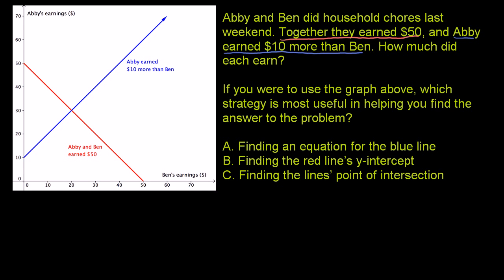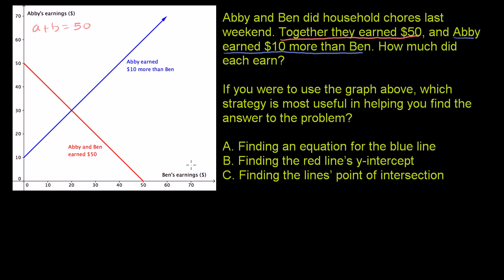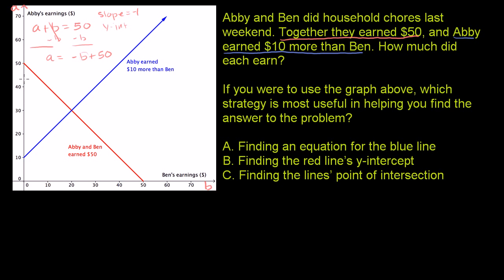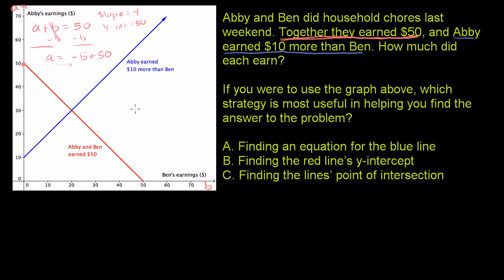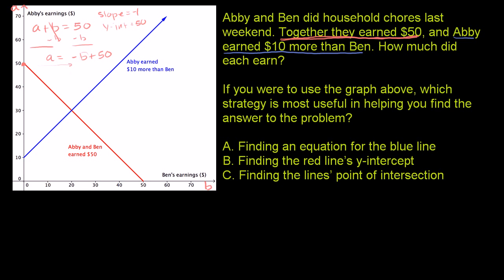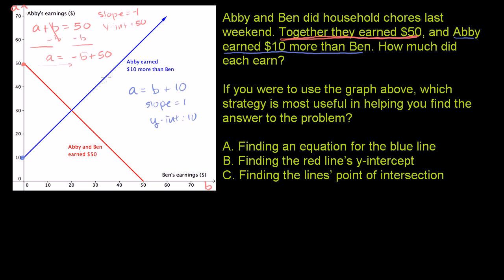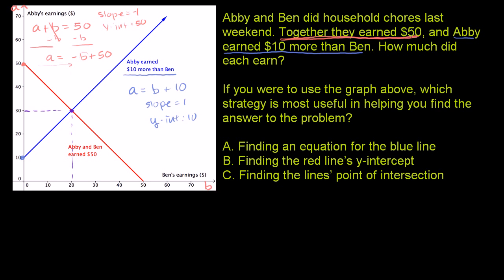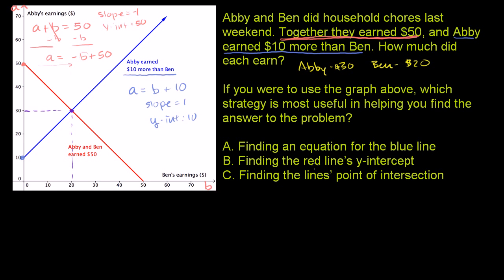052 Solving systems by graphing